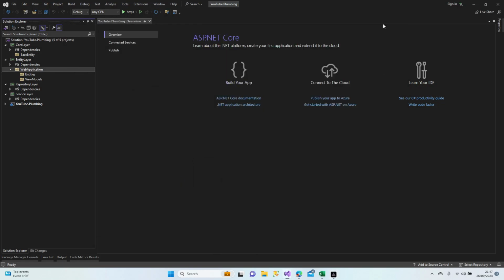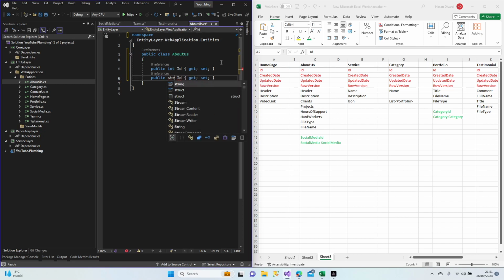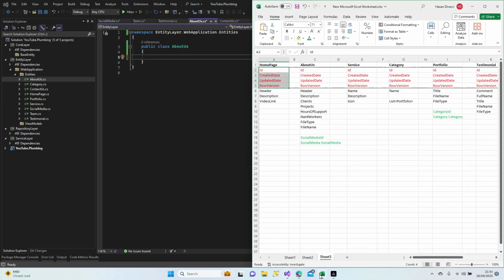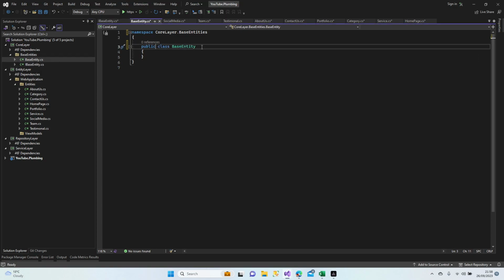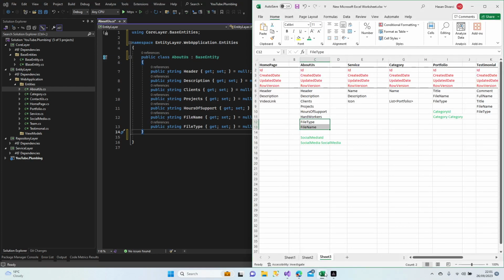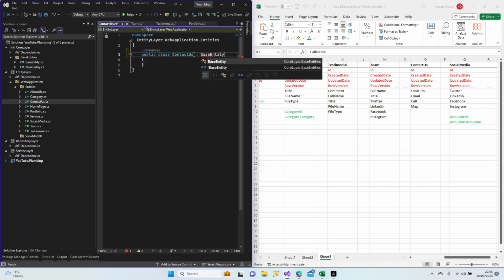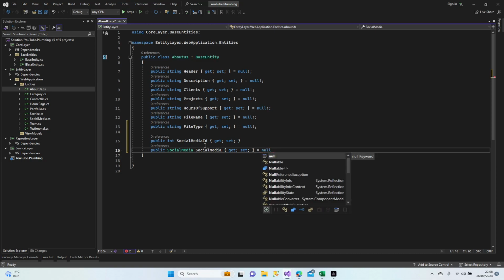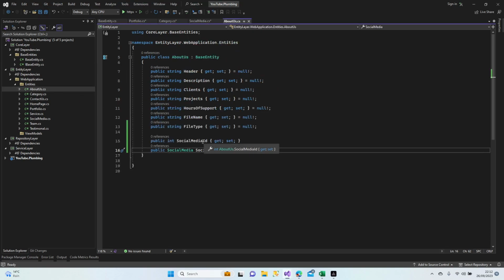ASP.NET CORE MVC | Code First - Entity Setup #1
Welcome to our tutorial on "ASP.NET Core MVC | Entity Setup". In this video, we'll focus on creating and setting up our entities and base entity in an ASP.NET Core MVC project. Entity Framework is a powerful Object-Relational Mapping (ORM) tool that simplifies database interactions and management in your applications.

In this tutorial, we will cover:

Setting up Entity Framework Core in your ASP.NET Core MVC project.
Creating models to represent database entities.
Creating Core Layer and Base Entities for Shared Properties